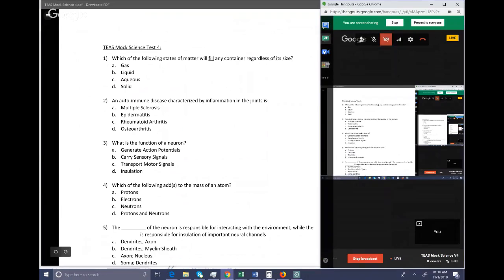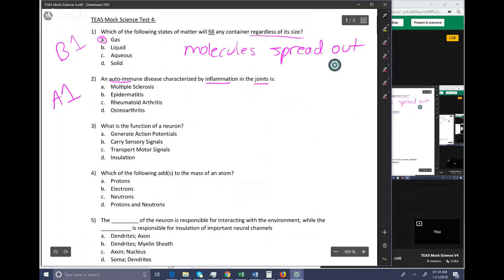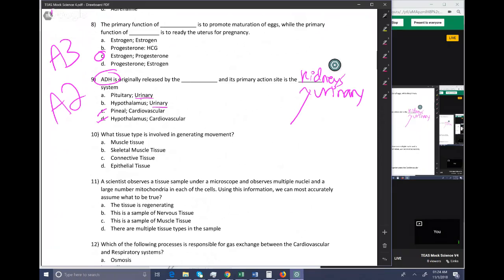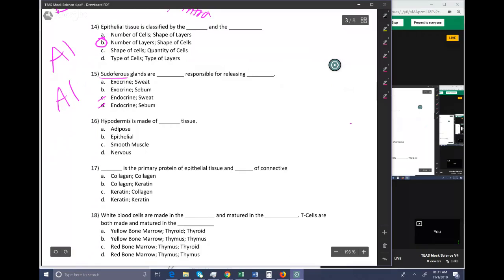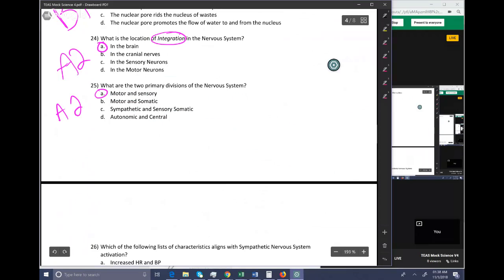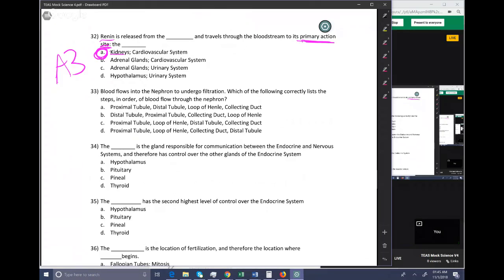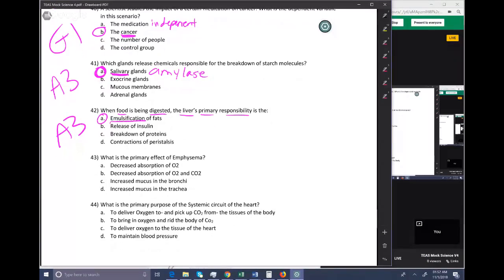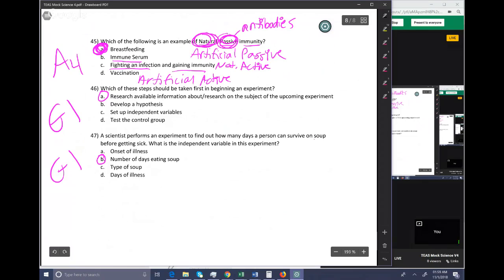TEAS Extra Mock Set 1: Mock Science V4